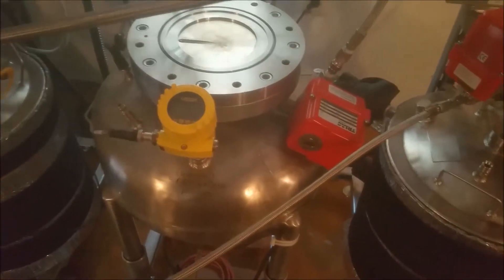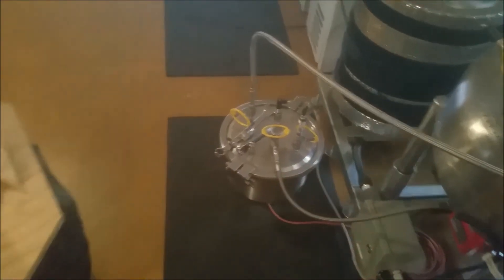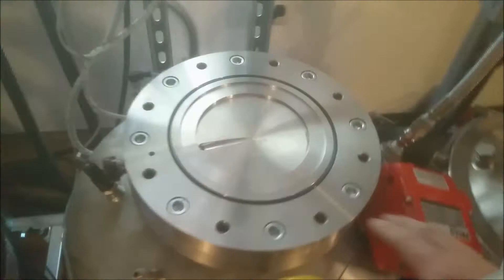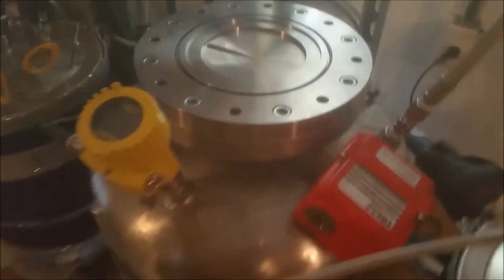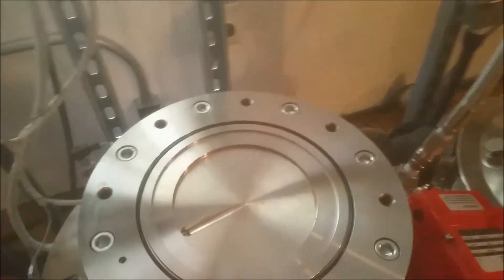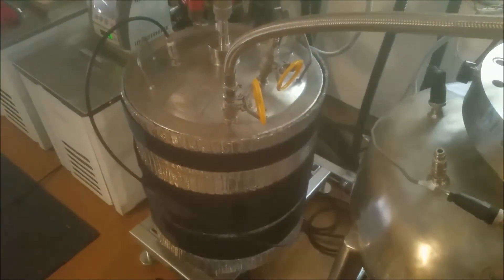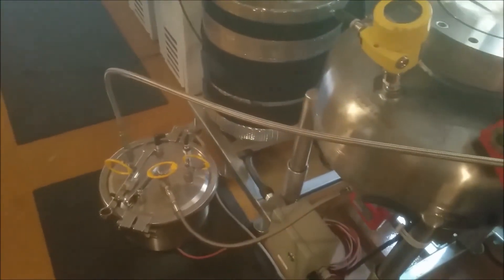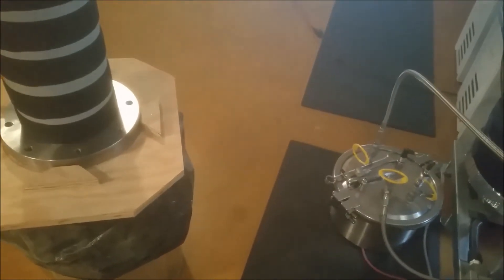Tamisium Tips - Closed loop passive 100% hydrocarbon solvent recovery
I find it amazing that manufacturers of all these copies of Tamisium Extractors have had 10 years to figure out how we recover all our solvent yet they still have loss of solvent during operation. I have openly revealed how we do it in a series of articles yet the mystery or lack of application still goes on. The fact is that igoring this benefit and method is dangerous to the operators. I get countless calls a day asking me how to get those systems to recover all the solvent but the fact is that a method to emply is dependant on a design and those designs although copies are different enough to prevent full solvent recovery especially using a passive prcoess. One of the leak sources is the recovery pump but the plant column is another leak source as well.
Maybe they continue because local authorities accommodate these dangerous systems leaving them no reason to change how they operate which I must admit cost a little more in production but is far cheaper for the operator in the end and a lot safer.

The Denver Fire Dept made a statement in their regulations that after observations during extractor operation they witnessed large amounts of solvent loss in every hydrocarbon extractor monitored. So much so that they mandated all extraction rooms be classified as Class 1 Division 1 which means that the room has to be set up to deal with equipment that will leak so much solvent that it would ignite during normal operation. I find that ironic because the same document required all systems to be Closed (non leaking) Loop systems. Closed Loop is the term used to define a non leaking extractor that recovers solvent. If they ever enforce that closed loop regulation to the letter all operations that use these systems would have their permits revoked.
This statement is a little bothersome because years ago I heard that Denver Fire Dept placed sensors in a room filled with multiple Tamisium Extractors and recorded less than 5 ppm butane solvent in the room during multiple days a of operation.
Fact is that solvent loss in this process would come from a deliberate act or lack of knowledge on how to prevent it. However one caveat should be granted. The design of the system is what facilitates this feature along with a multitude of others.

Some of the systems viewed by DFD were or are derivatives of terp extractors, terpinator, bhogart, ets or extraction tek solutions, emotek, ironfist, and or any system using a mechanical recovery process. They could change their design and method of recovery but they would end up with a Tamisium Extractor in the end.

I find it interesting that after all these companies copied a Tamisium directly or copied a copy of one. They called all their changes improvements when in fact those changes only demonstrated a lack of understanding not only in the system and method but also the act of extracting..